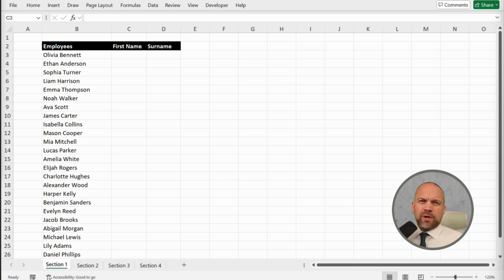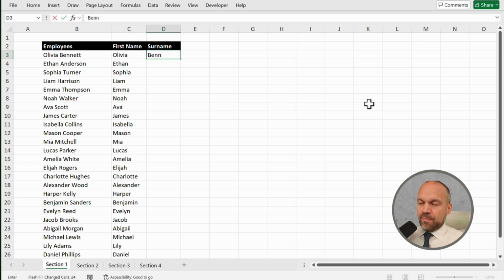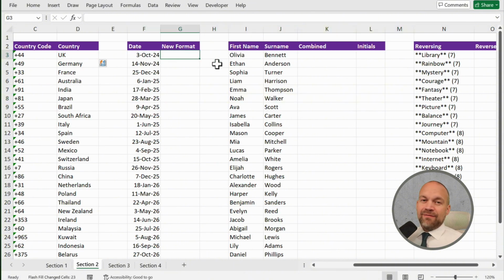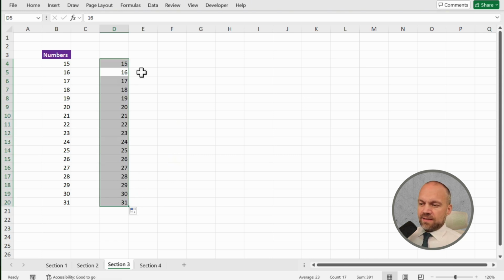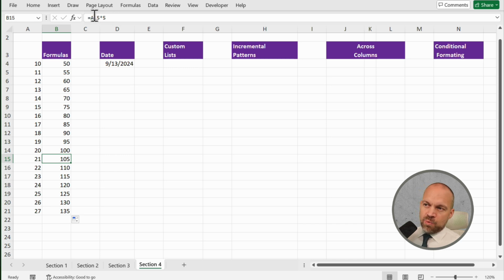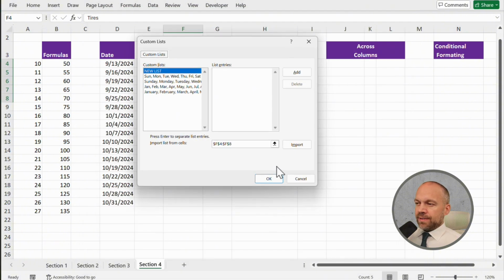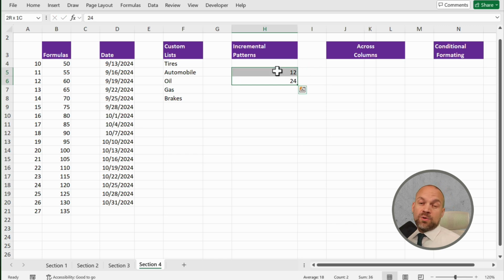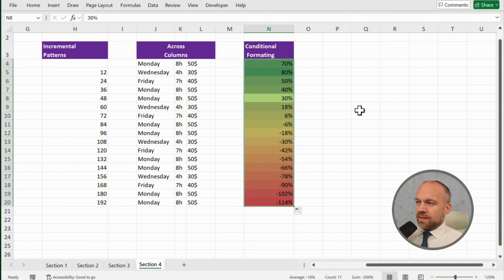Excel Secrets: How Autofill & Flashfill Can Save You Hours!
Supercharge Your Excel Skills: Master Flash Fill and AutoFill Today!